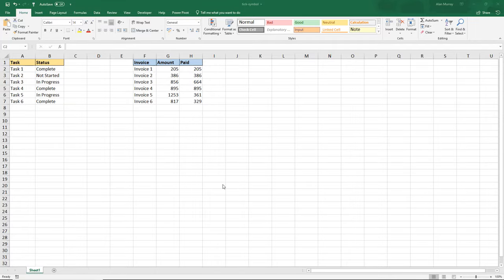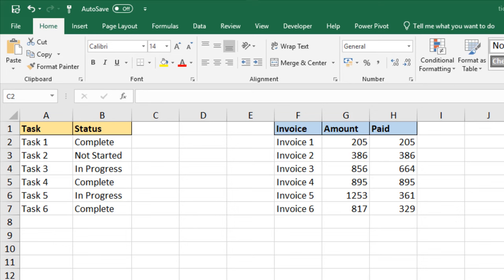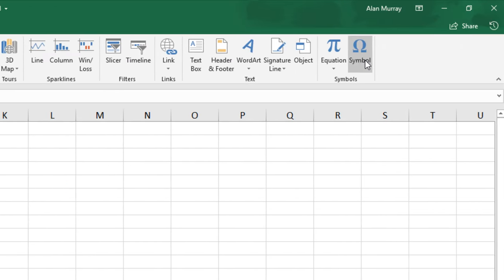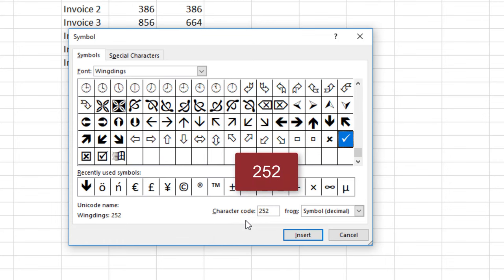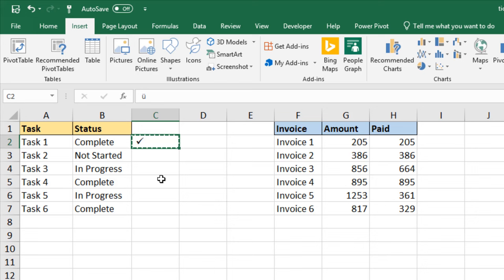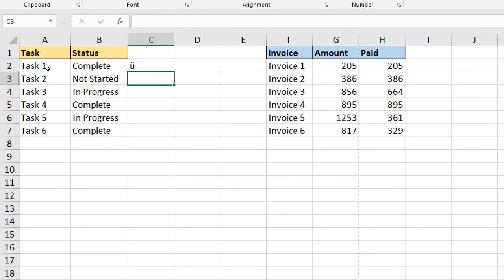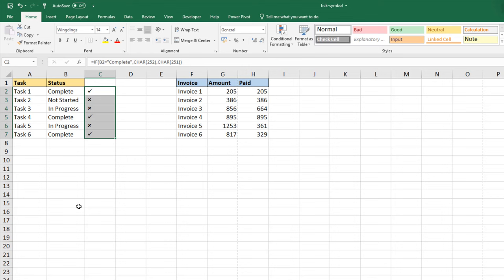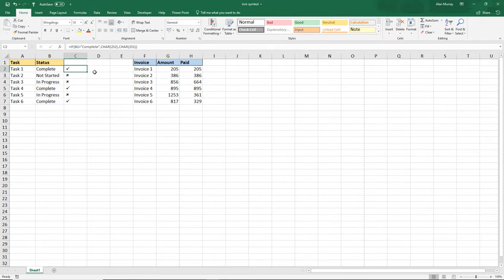Insert a Tick Symbol in Excel - 5 Examples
In this video, we cover 5 different ways to insert the tick symbol in Excel.

These examples include quick ways including shortcuts, and also ways of automatically inserting a tick symbol dependent upon criteria.

Below are the timings for when these examples are shown;

00:38 - Insert a tick symbol
02:57 - Keyboard shortcut for tick symbol
04:10 - Using formulas for automatic tick mark
06:33 - Conditional Formatting Icon Sets
10:49 - Formulas and Conditional Formatting together